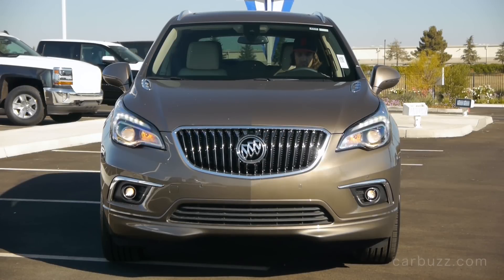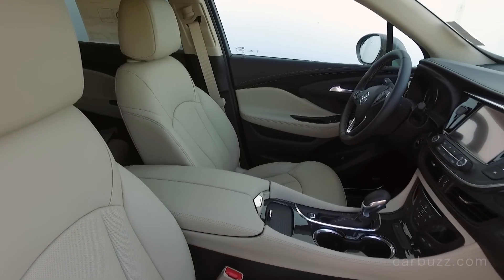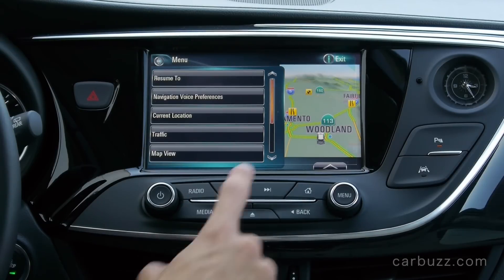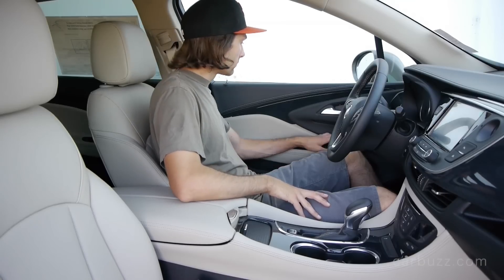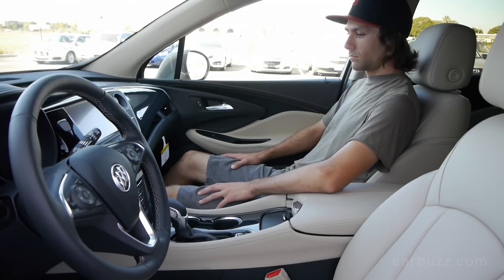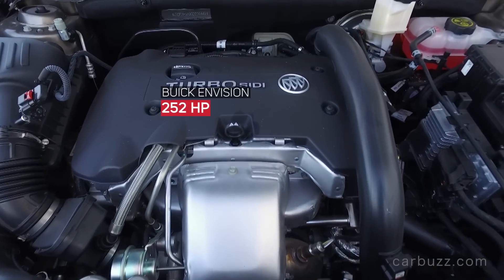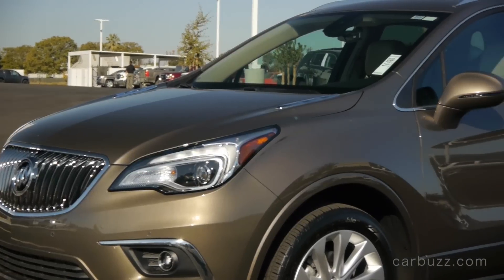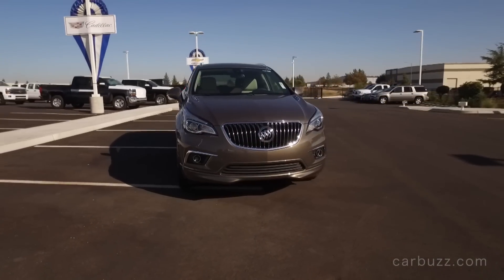2016 Buick Envision Unboxing - Should The BMW X3 Be Worried?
Today's unboxing review is of the 2016.5 Buick Envision. 2016.5? Yes, and the reason why is because it came out mid-year, so for 2017 there shouldn't be any significant changes. But the Envision is a big deal for Buick and it's expected to sell very well. Mid-size luxury crossovers are particularly popular and Buick wants to bank off that. But here's the thing: the Envision faces some stiff competition, such as the BMW X3, Audi Q5 and the Lexus RX. So has Buick built a winner? On paper, yes. This two-row crossover comes powered by a 2.0-liter turbo four with 252 hp and 260 lb-ft of torque. Power is sent to all four wheels through a six-speed automatic. All four wheels? Yeah, AWD is standard with that optional engine. The base engine is a lame 2.5-liter inline-four with only 197 hp and 192 lb-ft. Hint: go for the turbo.

Step inside and the overall design is nice, but not ground breaking. In fact, nothing about the Envision can be considered a segment game changer, and that's where we think Buick missed out on a great opportunity. Brands like BMW and Audi constantly push the boundaries and Buick should have done the same here. Still, the Envision is a solid offering and we predict many future satisfied owners. Enjoy the review!

*TImestamps*
Introduction: 0:15
What size crossover?: 1:25
Interior: 1:50
Which trim is this?: 2:45
From the driver's seat: 3:25
Infotainment system: 4:15
Connectivity features: 4:45
Safety: 5:30
Panoramic sunroof: 6:30
How does it drive?: 6:55
Start-Stop System: 8:10
Engine options: 9:10
Electronic Iiftgate: 10:10
Cargo space: 10:35
Made in China: 11:15
Engine and transmission: 11:25
Engine start up: 11:55
Performance: 12:15
AWD system: 12:30
Exterior: 13:05
What's the competition: 13:30
Pricing: 13:55
What do I like: 15:00
Don't like: 15:10
Conclusion: 15:50

Special thanks to Woodland Motors for letting us film the car.